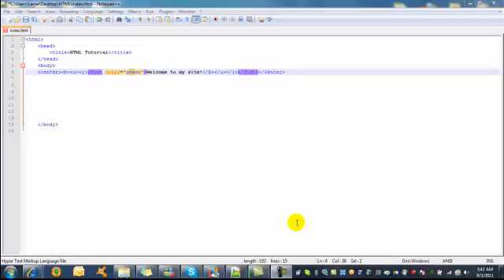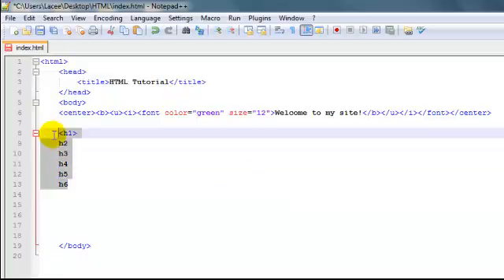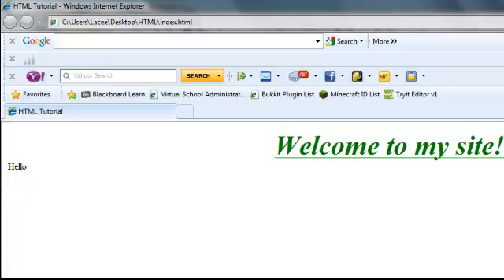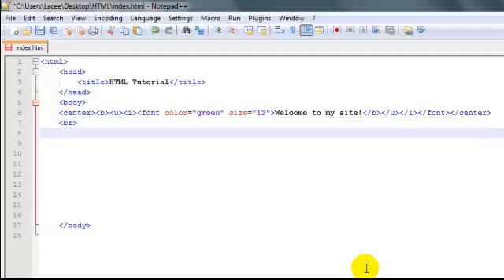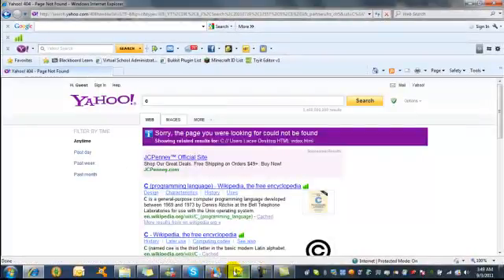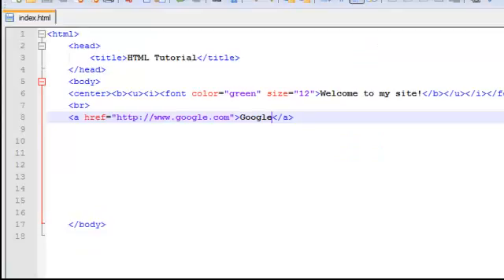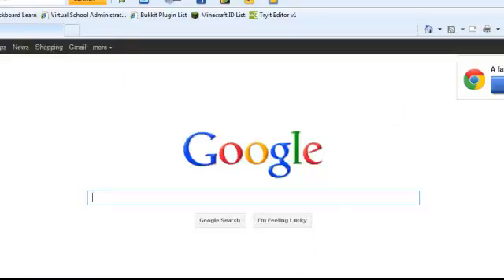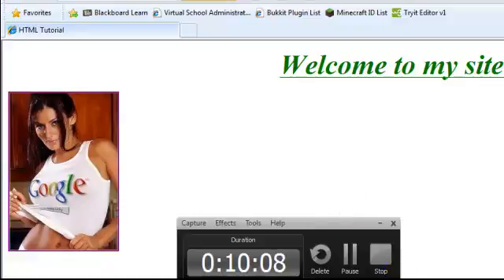HTML Tutorial Part 2